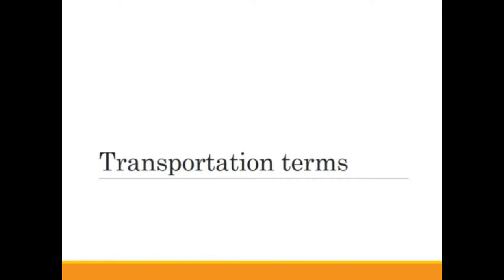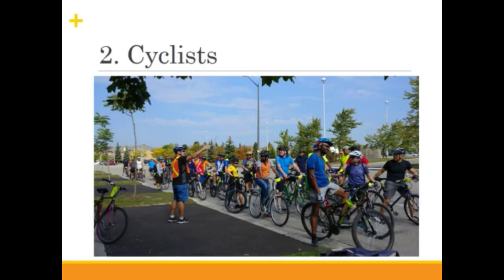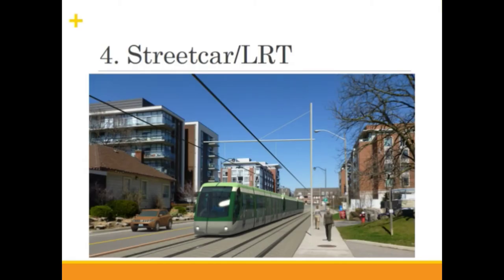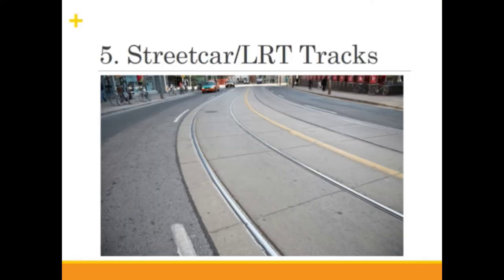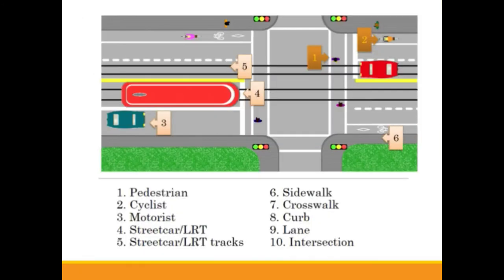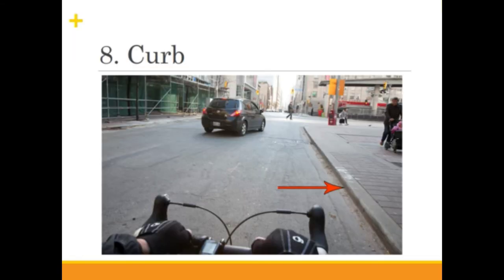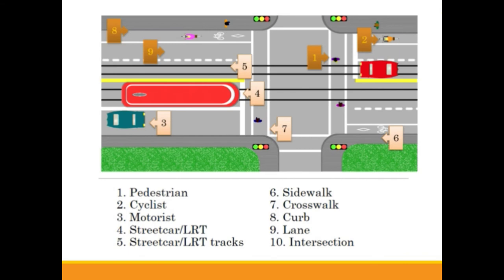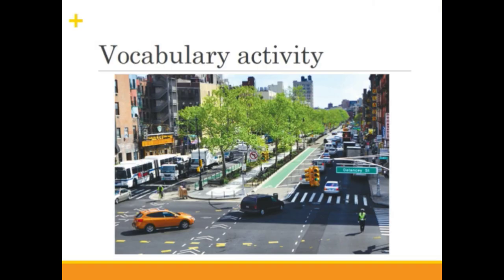Transportation vocabulary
In this video, we covered some key terms regarding different modes of transportation and different types of transportation infrastructure. Please continue learning with our short quiz on vulnerable road users, as well as some additional vocabulary,